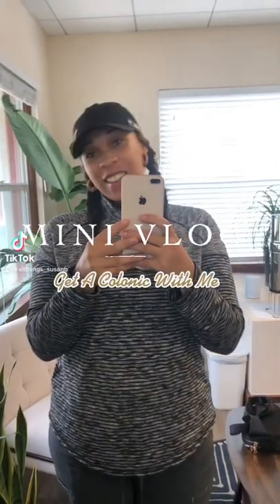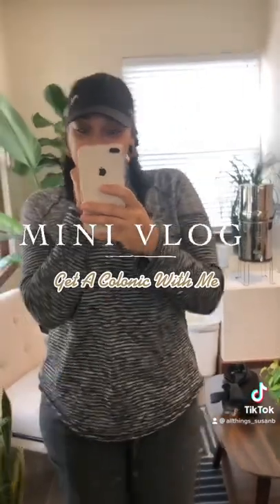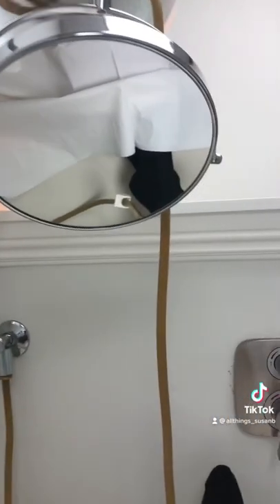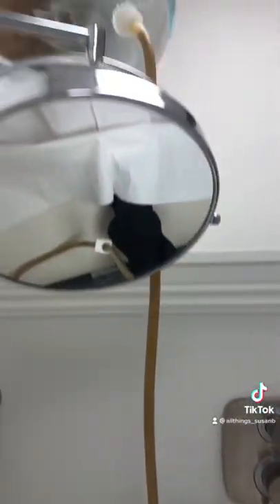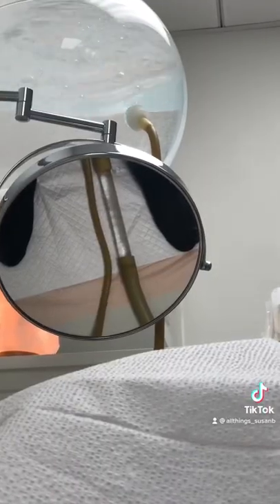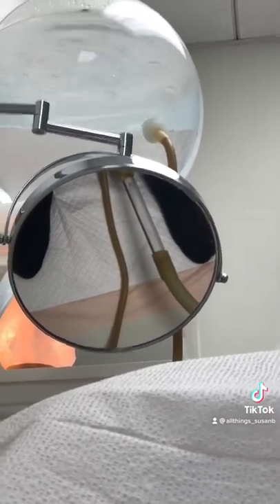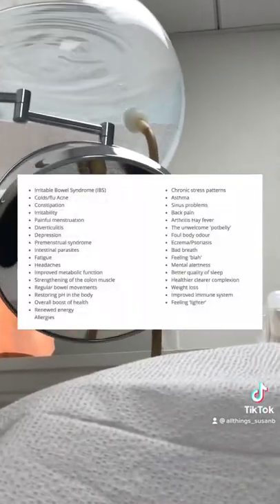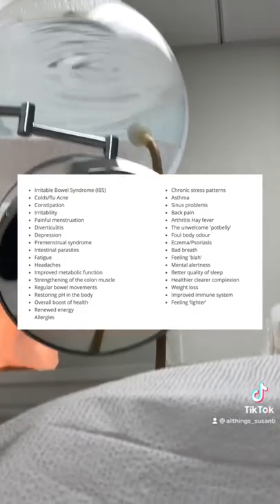Colonic Hydrotherapy Vlog | Mini Vlog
Colonic hydrotherapy vlog | Come with me to get a colonic irrigation.